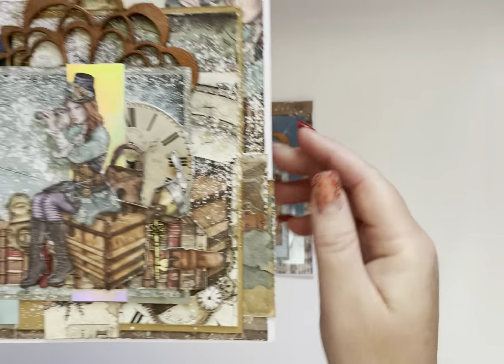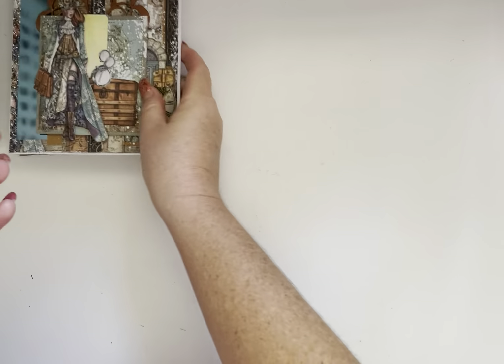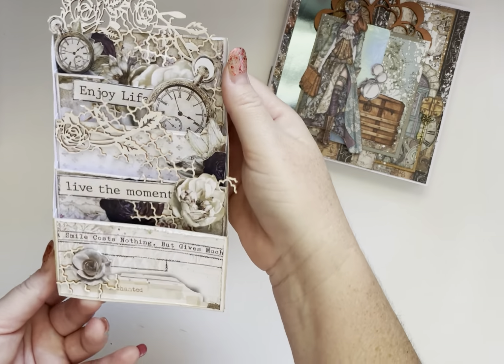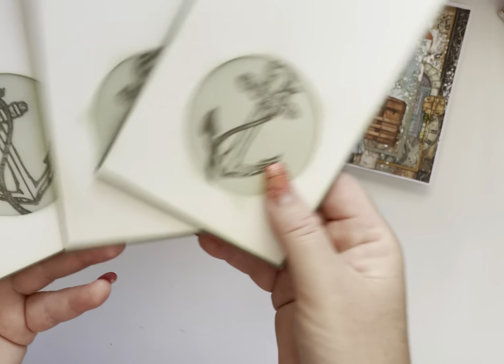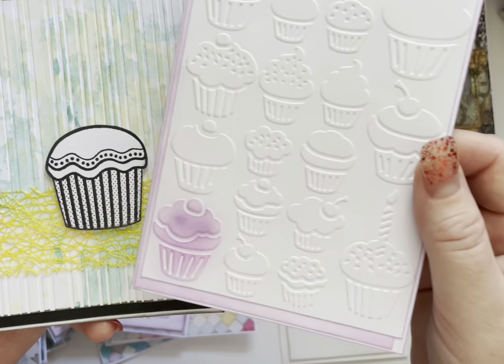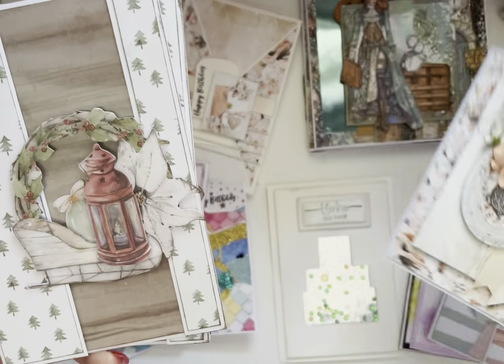Scraptember 2021 Cards.. Swaps, Classes & Inspirational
Hi everyone, Toni here from Scrap Crazy.
Today I’m bringing you a whole bunch of swap cards & class cards that I made throughout September.
I only got one scrap layout done, but WOW there are so many cards!!

Feel free to drop me a comment to let me know what you think or add me on Facebook for more updates.

Scrap Crazy with Toni